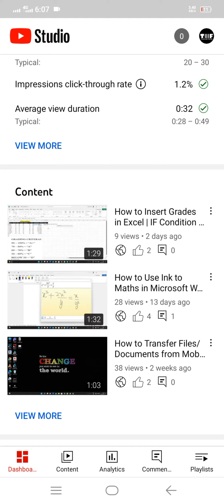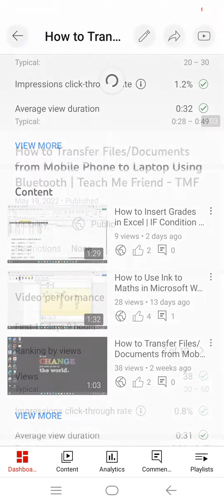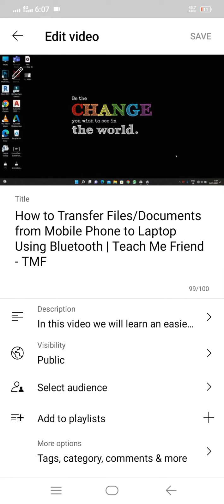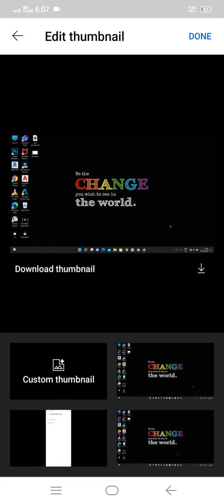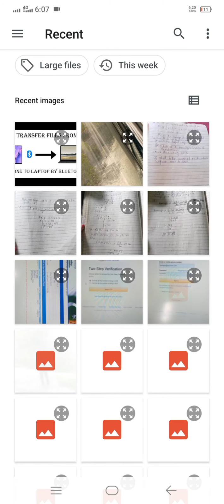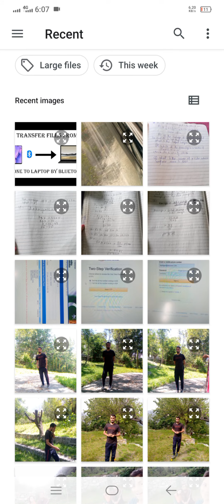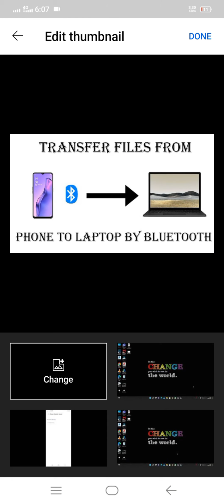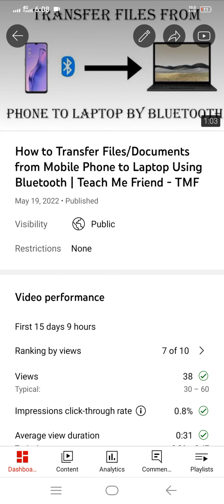How to Add Thumbnail to a YouTube Video already Uploaded | Teach Me Friend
In this video, we will learn the easiest way to add a thumbnail to a youtube video using youtube studio.
how to add thumbnail to youtube video already uploaded
how to add thumbnail to youtube video after verification
add a custom thumbnail to youtube video
how to add thumbnail to youtube video 2022 android
how to edit and add thumbnail to youtube video
how to add thumbnail to youtube video by mobile
how to add thumbnail to youtube video by phone
how to add thumbnail by youtube studio
how to add thumbnail to youtube video for beginners
how to add thumbnail to youtube channel
add custom thumbnail to youtube video
how to fix to add custom thumbnail on youtube
how can i add thumbnail to my youtube video